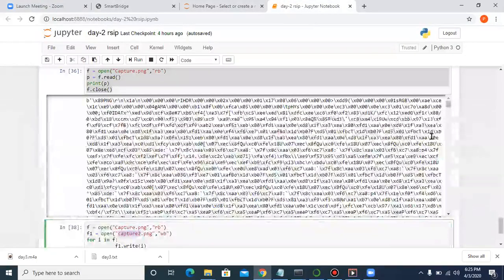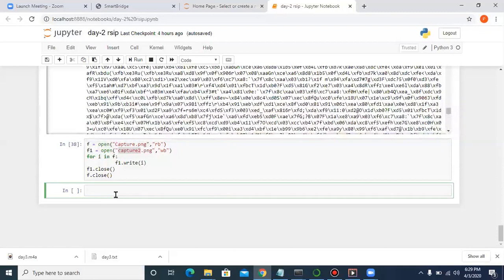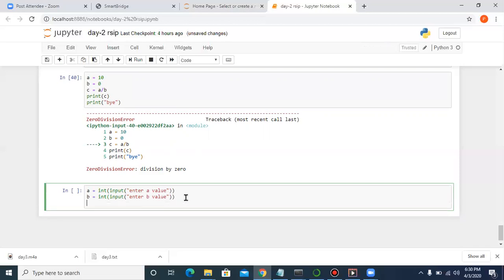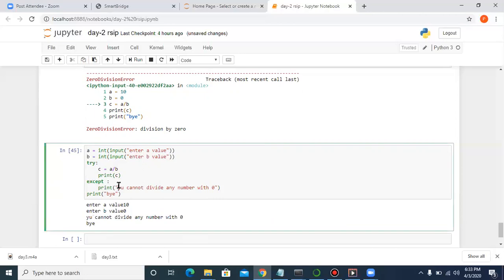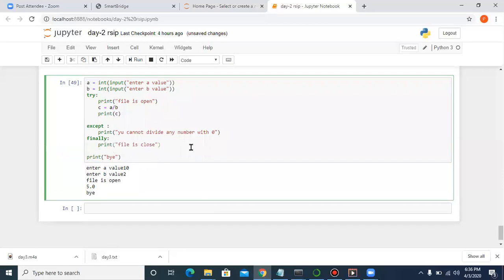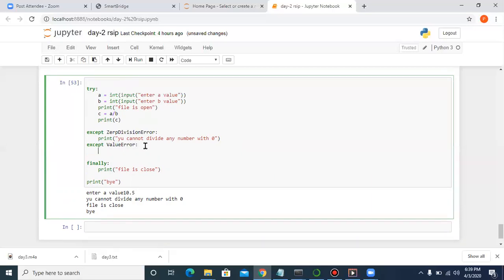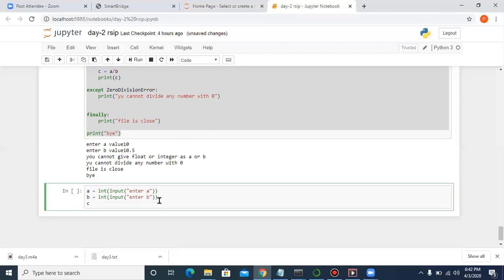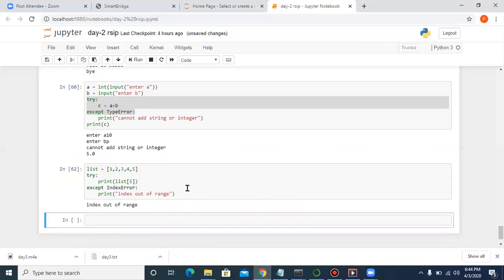Python - Exception handling